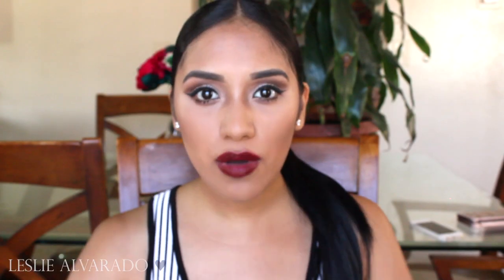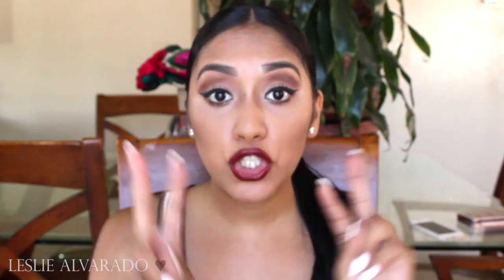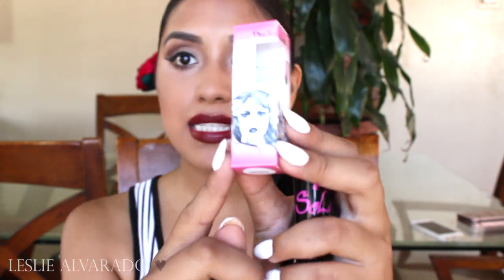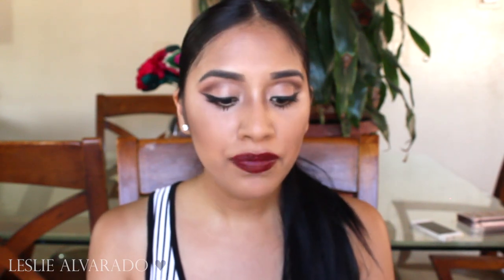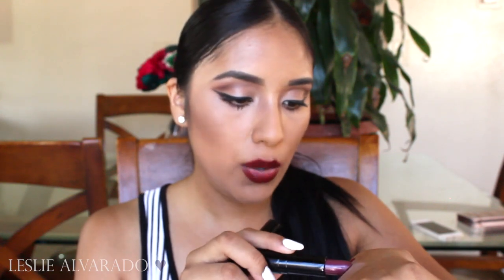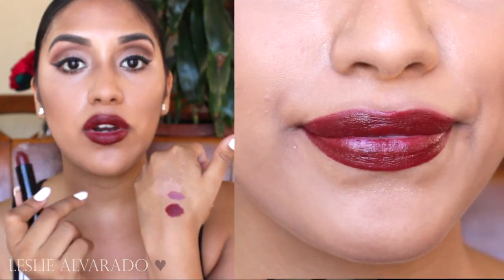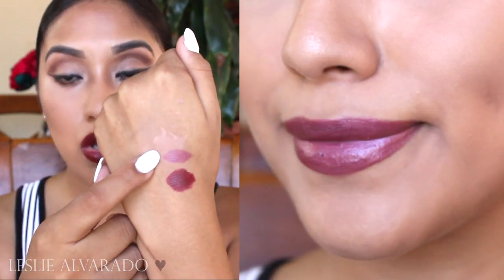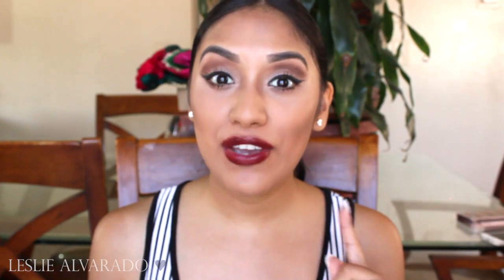The SOLA LOOKBOOK Fall Lipsticks Review! Lip Swatches CLOSED GIVEAWAY!!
Rules
1. Follow (or Twitter either) I will be checking
2. Follow OR TWITTER (either) I will be checking
4. Please vote for me dont lie.. MAKE YOUR FAMILY, FRIENDS, ANYONE VOTE, it counts! Tagg them in my instagram picture of this video if it helps! link is on my bio
 comment letting me know down below or on instagram ! 1 vote per IP address or 24 hrs.

You can enter as many times as you want ! Good luck

ENDS SEPT 30 :)

I did not have to do this review, but I chose to because I loved the products. I contacted the company afterwards to do a giveaway because i loved them that much. Always honest!